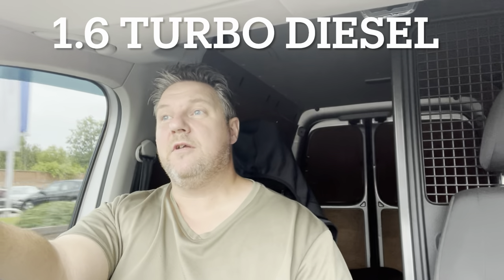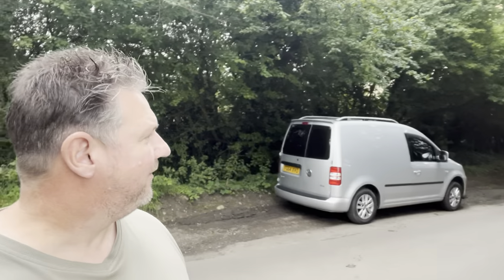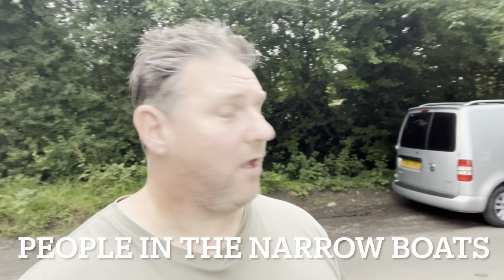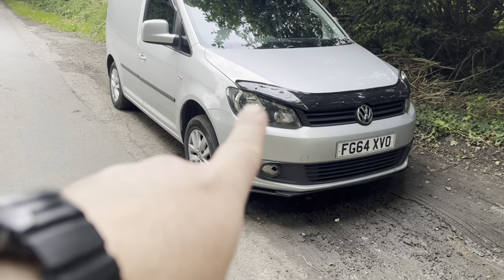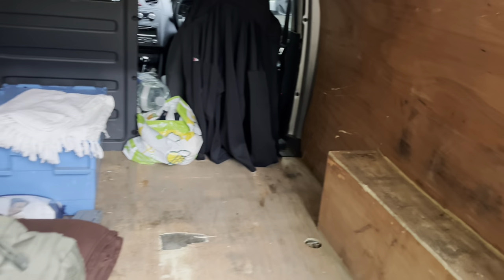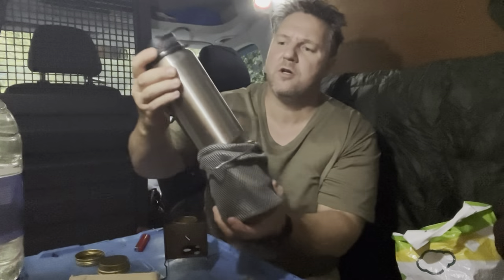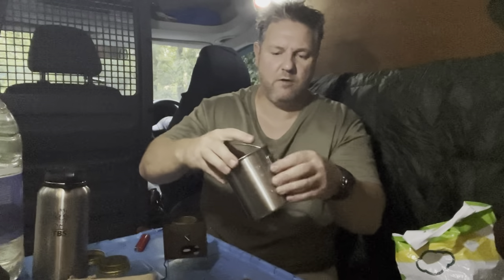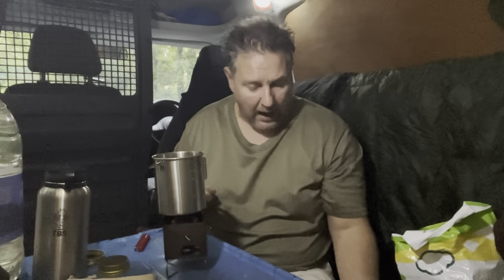VW CADDY VAN No Build WILD CAMP | VAN LIFE or Not?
I decide to do some wild camping in the back of my VW Caddy SWB Van, it's not a camper van but a standard work van & I wanted to see if I could sleep in the back. My height for context is 5ft 10 (178cm). Cooking is done using a Trangia alcohol stove and firebox nano. @fireboxstove Wondering if I should build a caddy camper & Is van life for me?

➡️ Gear I use on camping and overlanding expeditions.

Anker power bank
Poweroak Solar generator
1OOW foldable Solar panel
Alpicool 35L fridge
Aeropress Go
Jetboil zip
Jetboil pot support
Kelly Kettle Basecamp
Coleman Dual fuel 533
Trangia spirit burner
Camping stove windshield
Flint & steel fire starter
Opinel knife No 7
Lodge 12” cast iron skillet pan
Lodge 8” cast iron skillet pan
Sawyer water filter
12L water container with tap
Sea to summit collapsible cup
Outlery Camping cutlery
Double wall insulated water flask
Stanley classic wide mouth flask
Trekology lightweight compact chair
Trekology pillow
Trekology Sleeping mat
Vango comfort 10 Grande sleeping mat for car camping
Tempur travel pillow
Coleman Basalt 4 Season Double Sleeping bag
Snugpak Softie Elite 4 Season Sleeping bag
OEX Bobcat Tent
Flextailgear Tiny pump
Gonex 4 person lightweight tent
Tent peg hammer
OneTigris Down blanket
British Army Viking Patrol 60L Rucksack
Cotton Shemagh
Nightcore Tactical LED torch
Mechanix FastFit gloves
Leatherman Multitool
Silky saw Pocketboy
Spitfire Pocket bellows
Draper Folding Shovel
Casio G-Shock Watch
Salomon X Ultra 4 GTX hiking boots
Collapsible solar lantern
USB Rechargabe fan
Mr Heater buddy heater
Car curtains
Windscreen sunshade umbrella
Travel Soap bag
4Monster Microfibre travel towel
Colapz bucket
Colapz USB rechargeable shower
Colapsible washing up bowl
Pop up shower/toilet tent
Bivvy Loo camping toilet

Camera gear
Apple iPhone 13 256gb
Atumtek selfie stick
DJI Mini 2 Drone Fly More Combo